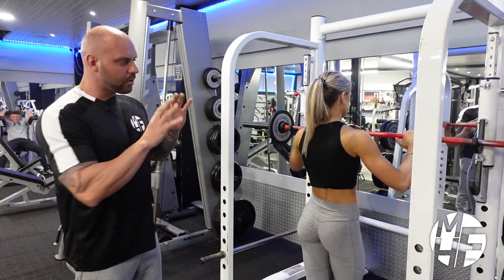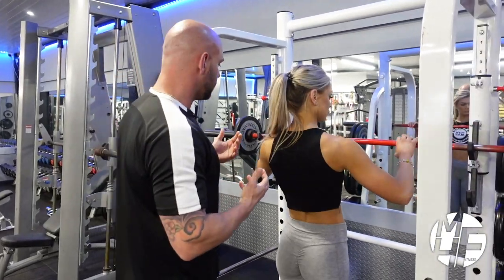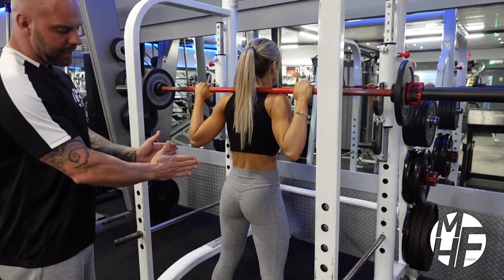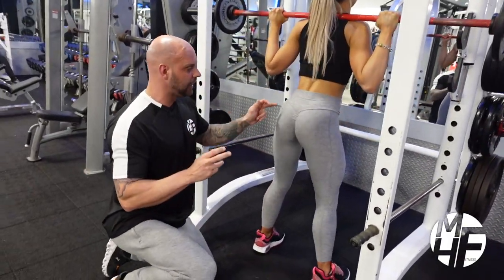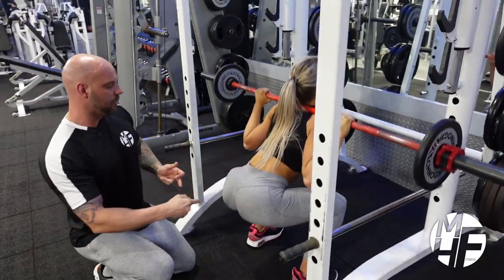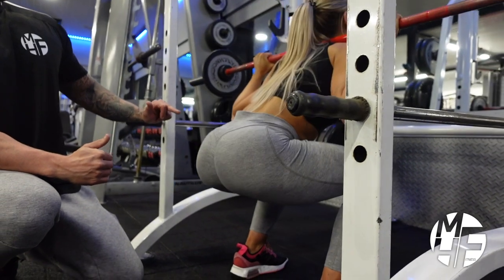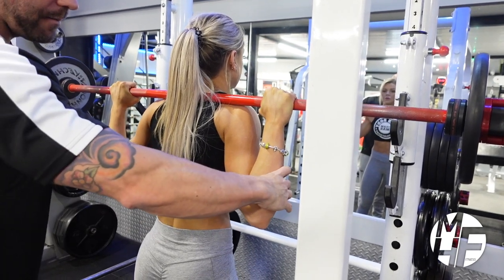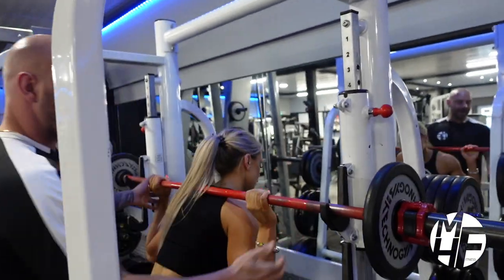BARBELL SQUATS: A Step-by-Step Tutorial for Better Leg Workouts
In this video, we'll guide you through the proper form and technique for performing barbell squats, a fundamental exercise for building lower body strength and muscle. We'll discuss the key muscles targeted during the exercise and the benefits of adding barbell squats to your fitness routine.

We'll also go over common mistakes people make when performing barbell squats, and provide tips and modifications to help you perform the exercise safely and effectively based on your fitness level and goals.

Whether you're a beginner or an experienced lifter, this tutorial will provide you with valuable information to perfect your barbell squat form and take your workout to the next level.